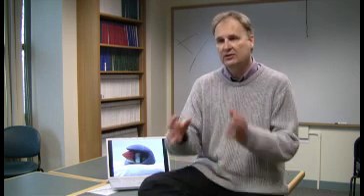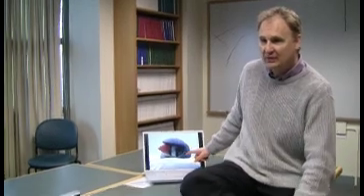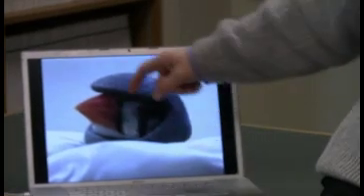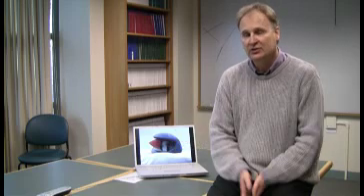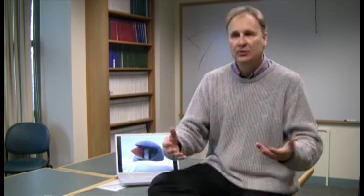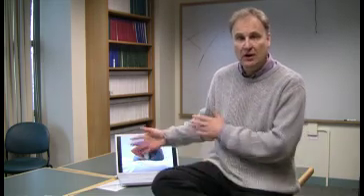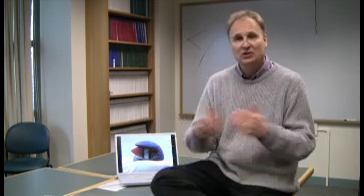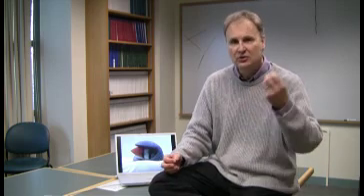David Clayton - Beckman Institute Researcher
David Clayton's work with the zebra finch songbird as a model organism for research is so well thought of that he was selected to write a white paper to the National Human Genome Research Institute (NHGRI) proposing an analysis of the whole genome sequence of the bird. The proposal was accepted, the zebra finch genome was sequenced, and today the bird is a Model Organism for Biomedical Research of the National Institutes of Health.

Clayton, a faculty member in the Department of Cell and Developmental Biology at Illinois, has a research portfolio that merges neuroscience, genomics, and ethology toward a greater understanding of the brain. Claytons work focuses on the zebra finch as a model organism because the animals unique song-learning abilities give insight into developmental sensory learning and because understanding gene expression in the bird provides clues to behavior in animals, including humans.

An important part of his work involves studying the speech pathology of those suffering from Fragile X syndrome, the most common known cause of autism and the most common cause of inherited mental impairment. In a collaboration with Beckman colleague Stephanie Ceman, the researchers were able to characterize the fragile X mental retardation protein (FMRP) in areas of the songbird brain, including one analogous to a region in the human brain that has been shown to be involved in speech.